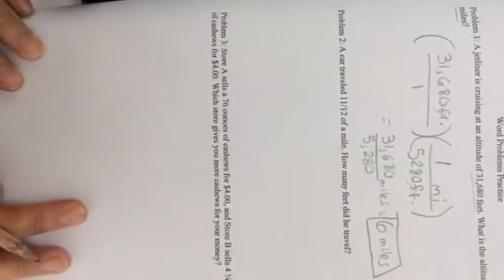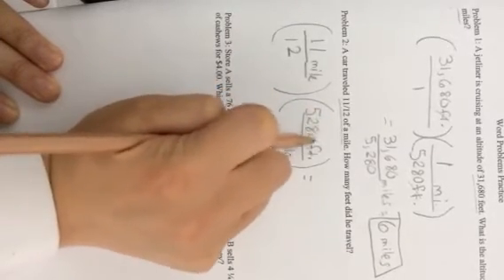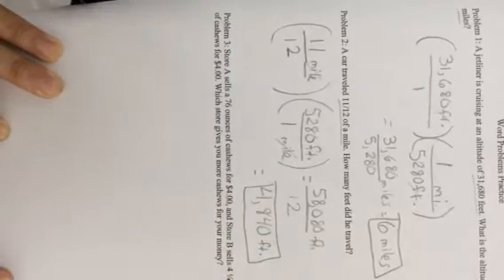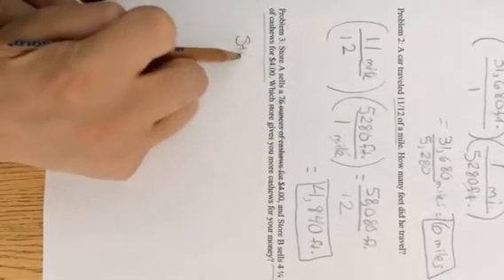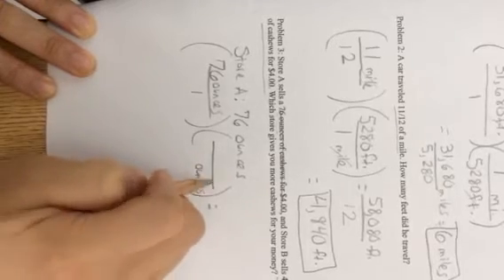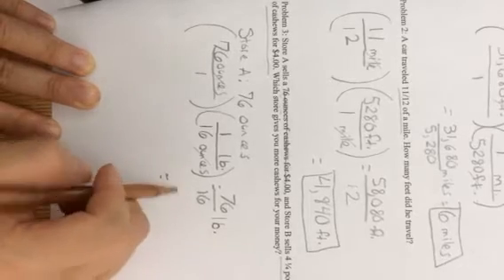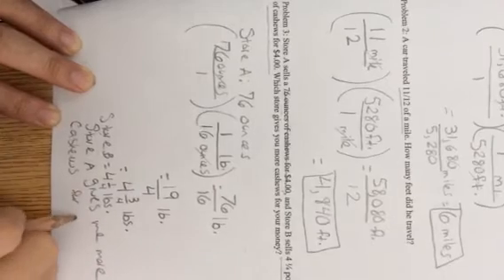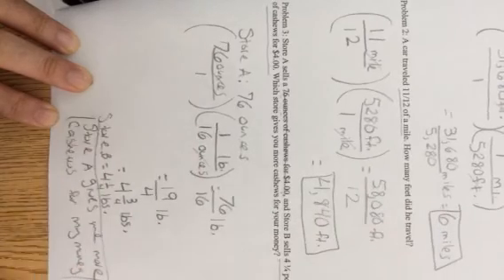OLPH math 7th grade section 1 conversions and word problems